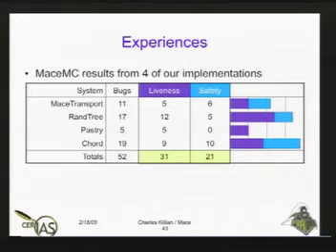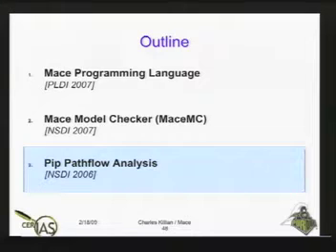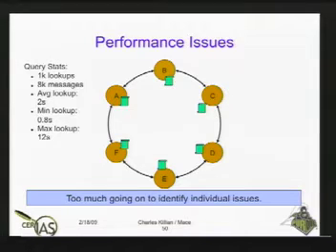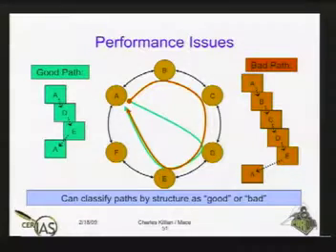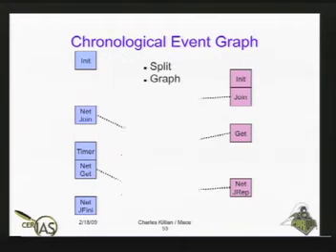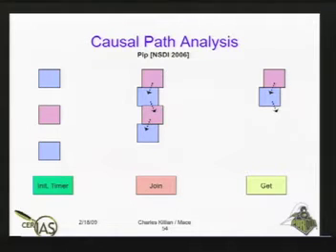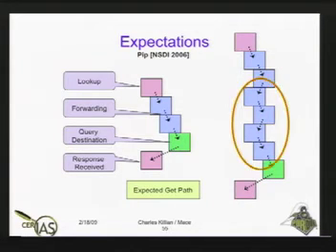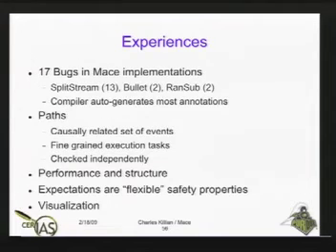CERIAS Security: Mace: Systems and Language for Building Networked Services 5/5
Clip 5/5
Speaker: Charles Killian · Purdue University

Building distributed systems is particularly difficult because of the
asynchronous, heterogeneous, and failure-prone environment where these
systems must run. This asynchrony makes verifying the correctness of
systems implementations even more challenging.

Tools for building distributed systems must strike a compromise between reducing programmer effort and increasing system efficiency. Mace is a C++ language extension, compiler, runtime, and toolset, that translates a concise but expressive distributed system specification into a C++ implementation.
Mace exploits a natural decomposition of distributed systems into a
layered, event-driven state machine.

A key design principle of Mace is to separate each service algorithm from the implementation mechanics (serialization, dispatch, synchronization, etc.), debugging code (logging and property testing), and its utility services (lower-level services providing a specified interface). Our experience indicates that precisely because Mace imposes limits on the design structure of distributed systems, it supports the implementation of a wide variety of
high-level supporting tools, including model checking, simulation, live
debugging, and visualization.

Mace is fully operational, has been in development for four years, and has been used to build a wide variety of Internet-ready distributed systems. This talk will describe both the Mace programming language design and MaceMC, the first model checker that can find liveness violations in unmodified systems implementations.